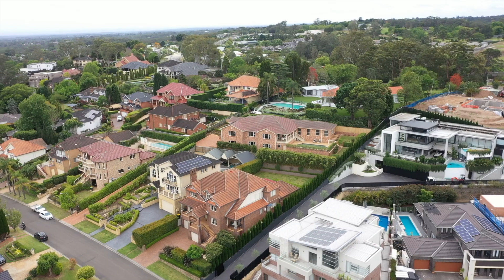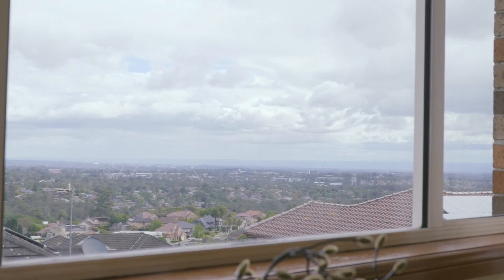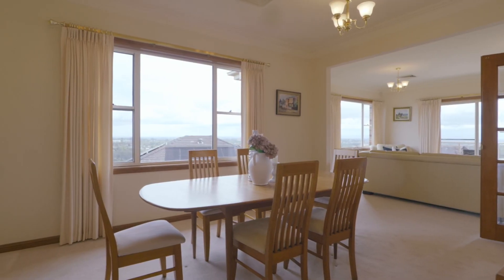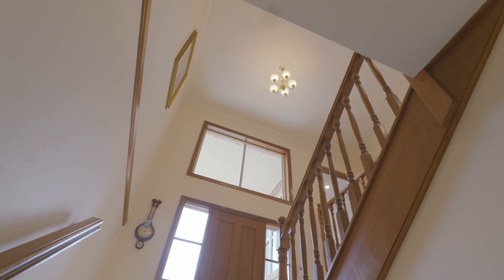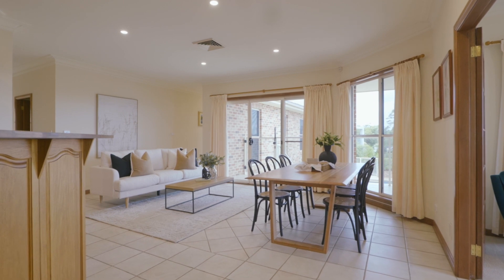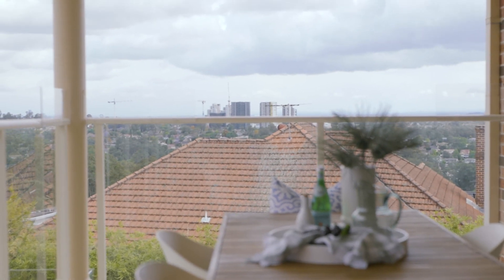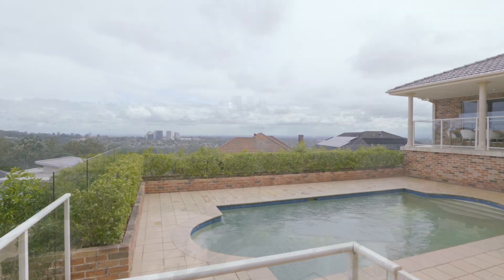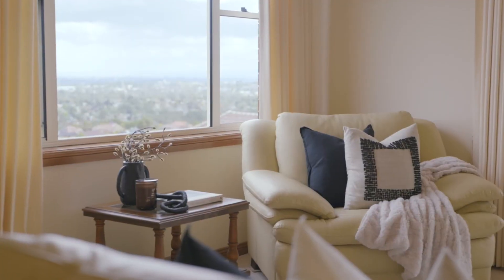DiJones / 32 Glenshee Place, Glenhaven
32 Glenshee Place, Glenhaven